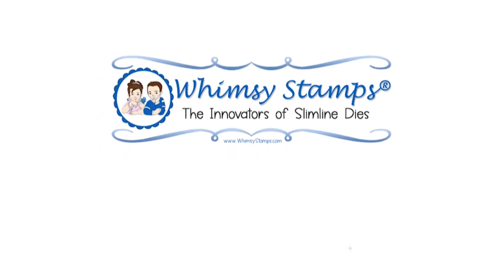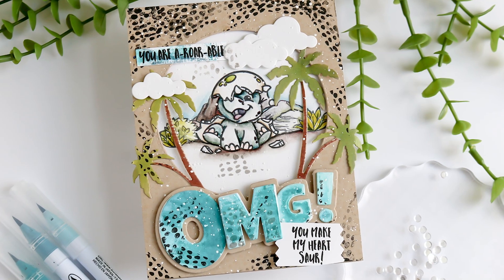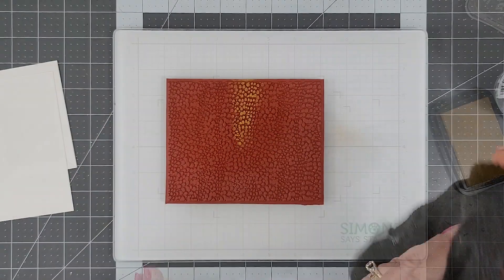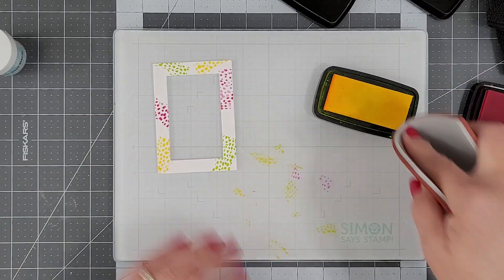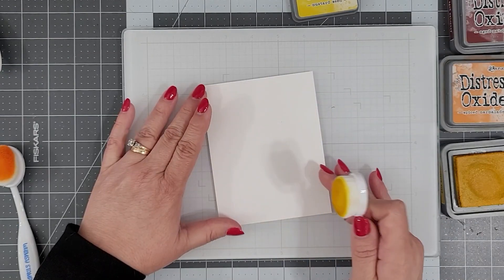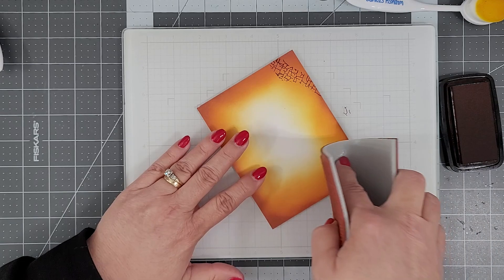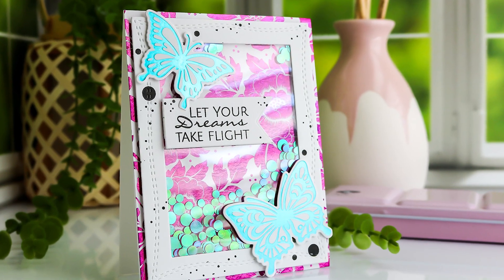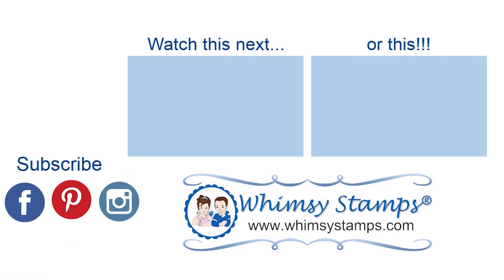ONE EASY TECHNIQUE TO IMPROVE YOUR CARDS - RUBBER STAMPING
In this video, we'll be discussing one easy technique to improve your cards with rubber stamping.

This technique is incredibly easy to do and can have a huge impact on the appearance and feel of your cards. Using this rubber stamping technique, you can add more textural interest and make the end product look more professional.

• *NEW Chippy Paint Background Rubber Cling Stamp | Whimsy Stamps

• *NEW Toner Card Front Pack - A2 Fancy Florals 1 | Whimsy Stamps

• *NEW Filled with Pride Rubber Cling Stamp | Whimsy Stamps

• OMG! Word and Shadow Die Set | Whimsy Stamps

• Tsukineko VersaFine Clair CHEERFUL Ink Pad vfcla901 at Simon Says STAMP!

• Tsukineko VersaFine Clair VERDANT Ink Pad vfcla502 at Simon Says STAMP!

• Tim Holtz Distress Oxide Ink Pad FOSSILIZED AMBER Ranger TDO55983 at Simon...

• Tim Holtz Distress Oxide Ink Pad SPICED MARMALADE Ranger TDO56225 at Simon...

• Tim Holtz Distress Oxide Ink Pad AGED MAHOGANY Ranger tdo55785 at Simon...

• Therm O Web Gina K Designs TWINKLING PINK HOLOGRAPHIC Fancy Foils Deco Foil...

• Amazon.com: MR.SIGA Microfiber Cleaning Cloth, All-Purpose Microfiber...
[ Amazon US ]

• Amazon.com: Silicone Upright Caddy Desktop Organizer,Makeup Brush and Pen...
[ Amazon US ]